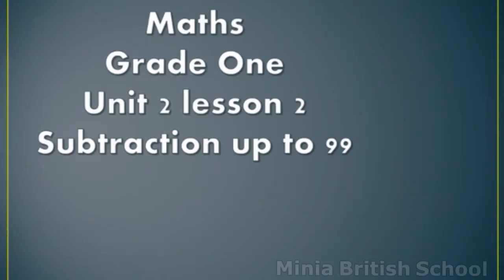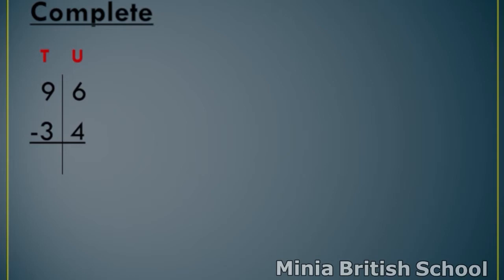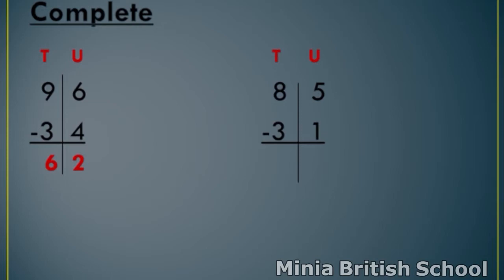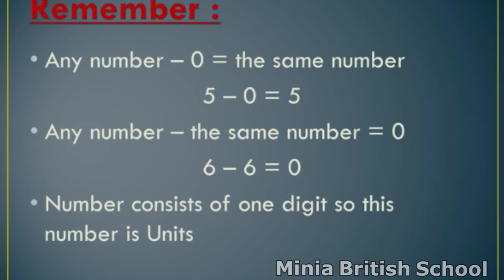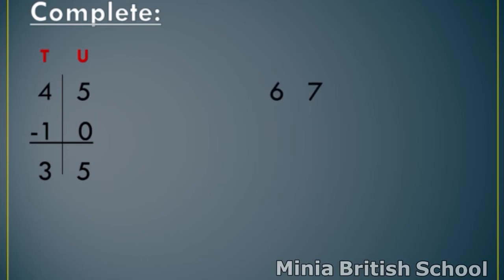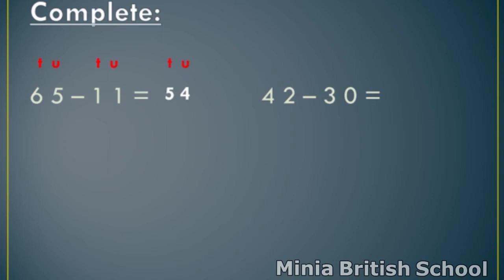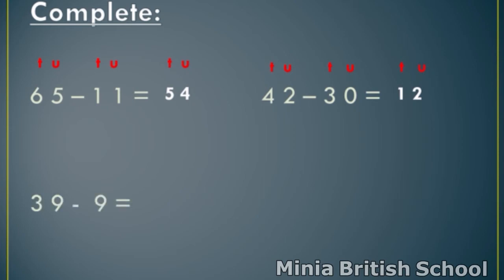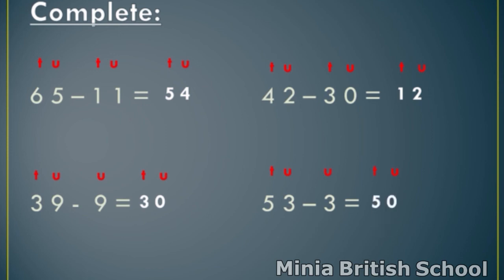قناة المدرسة البريطانية التعليمية-الفصل الدراسي الثاني-Math-Gr 1-unit 2-lesson 2-ms\yasmine